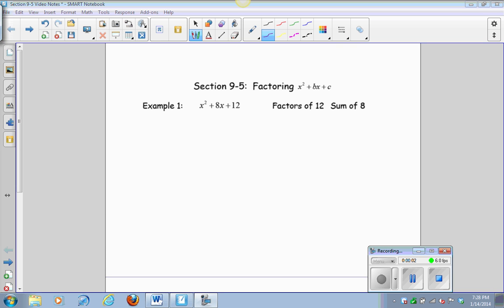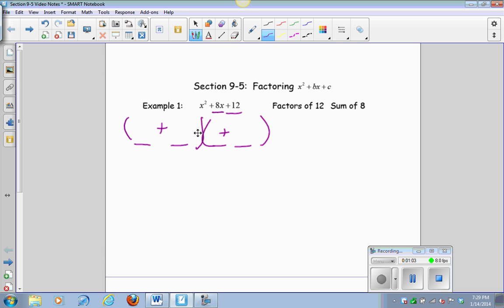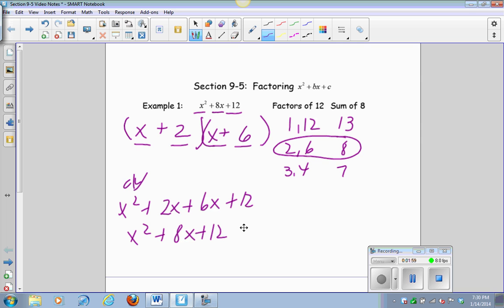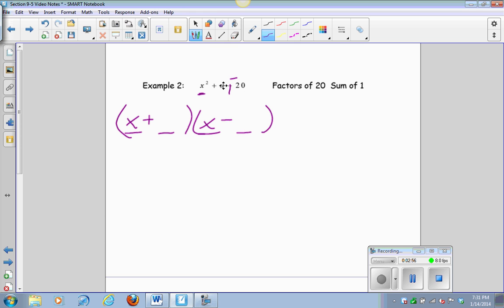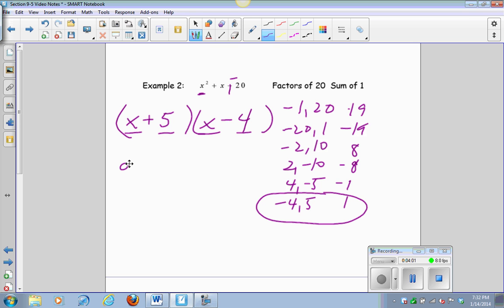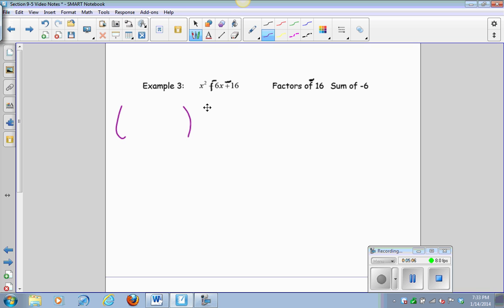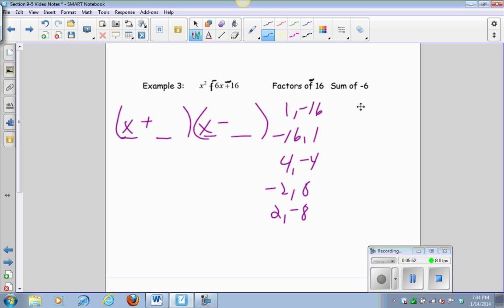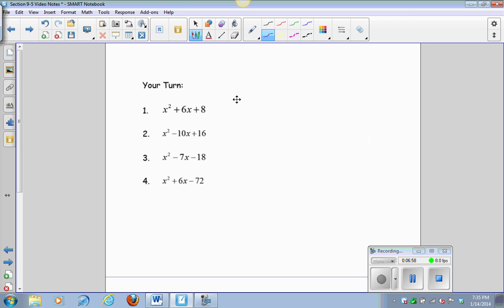Section 9 5 Video Lesson